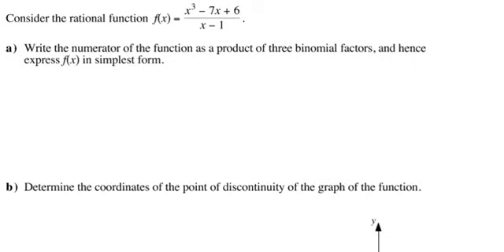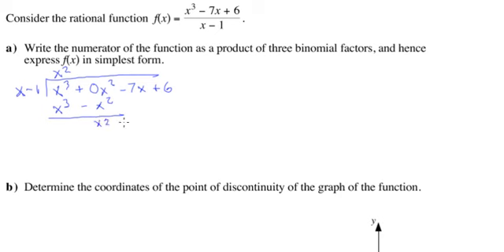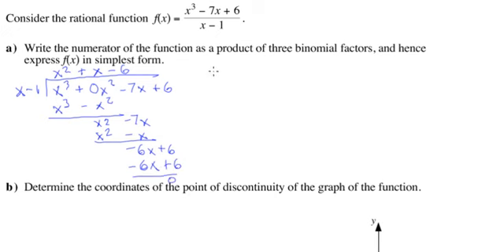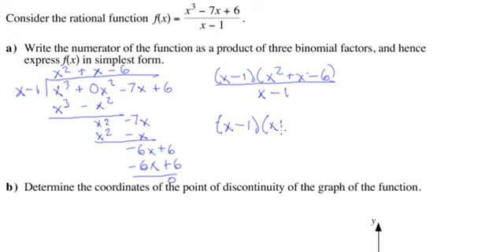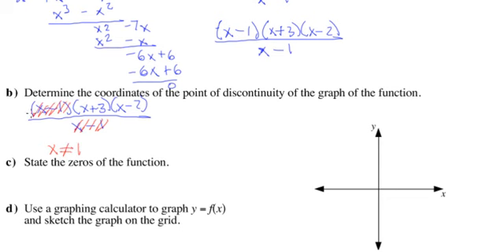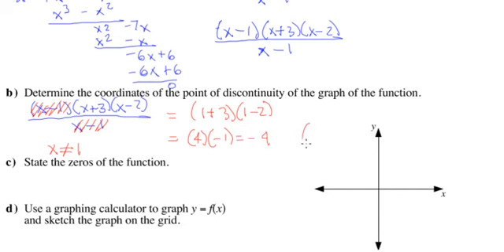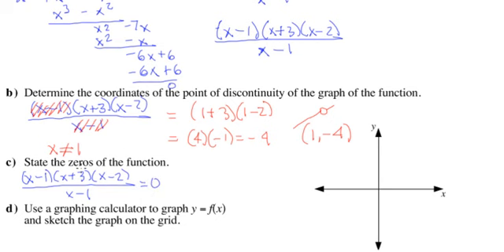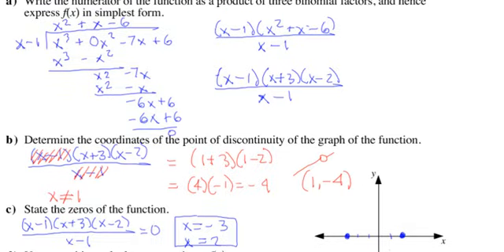4 467 1